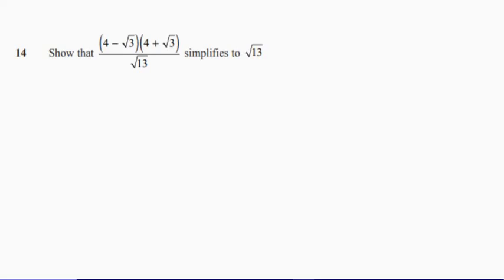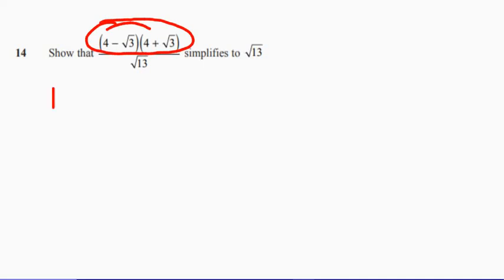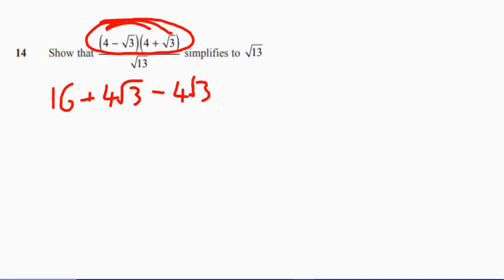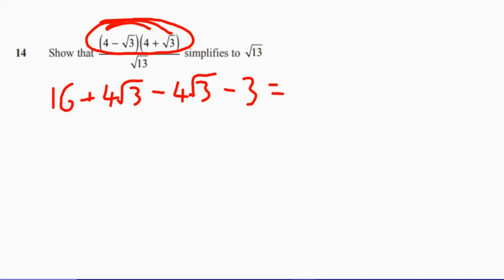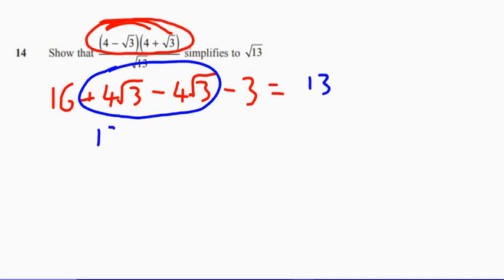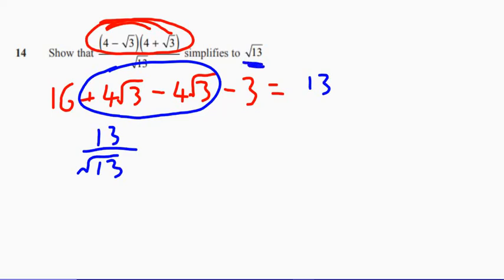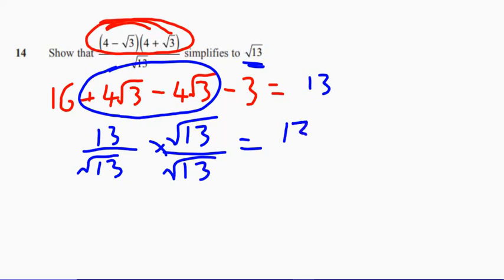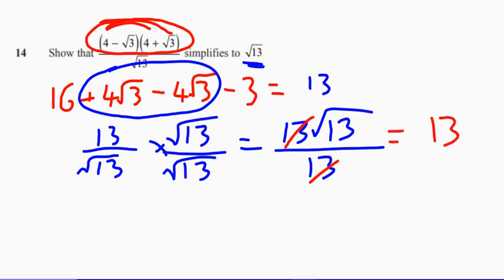Question 14 Higher Edexcel Specimen 2 Paper 1